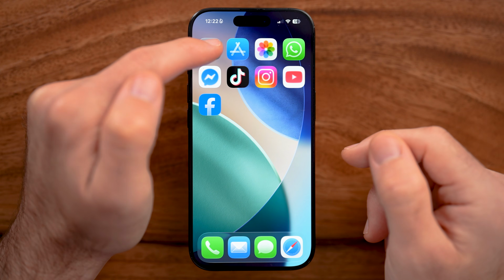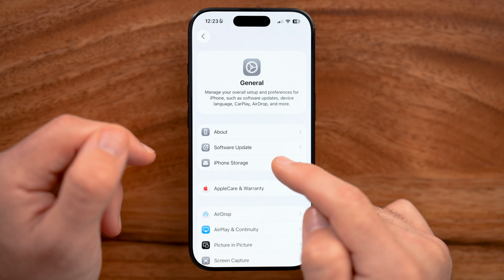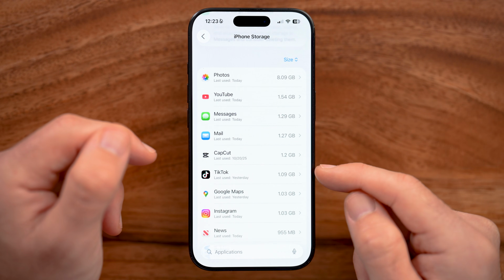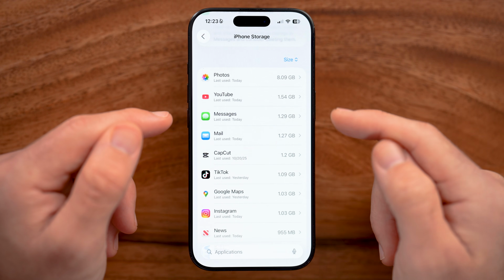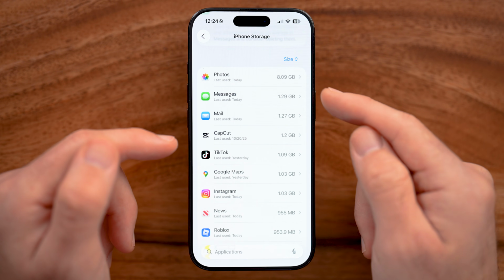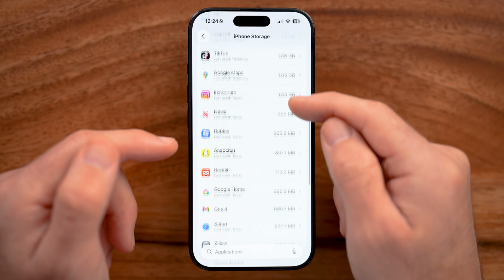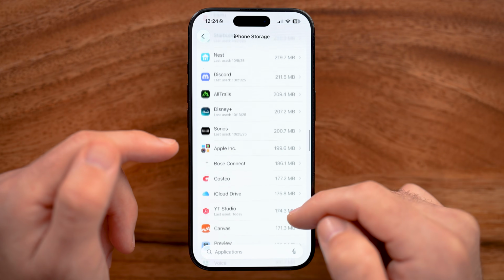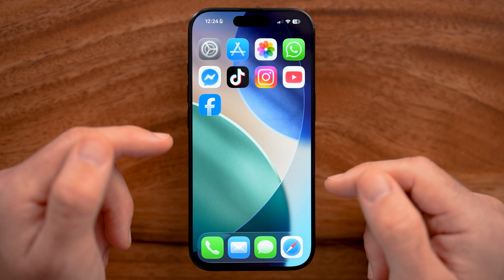How To Clear App Data And Cache On iPhone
Here's how you can clear the app data and cache on your iPhone if you want to free up space and make everything run quicker and smoother.